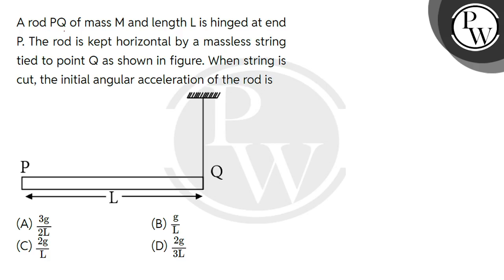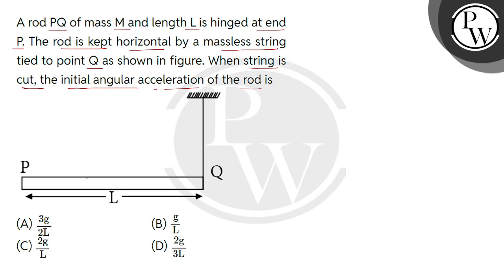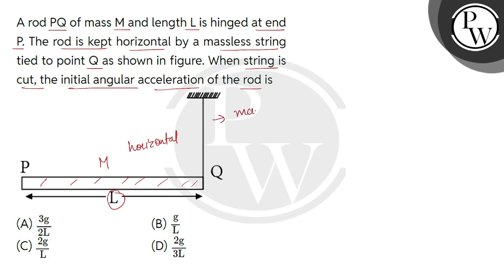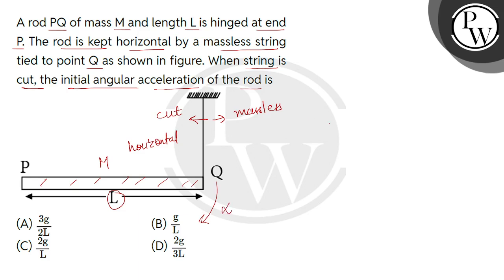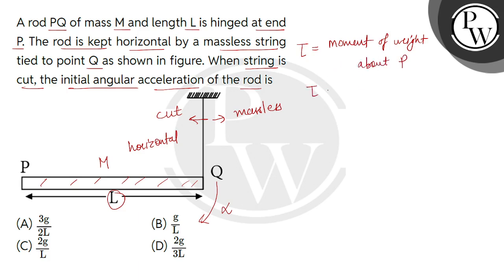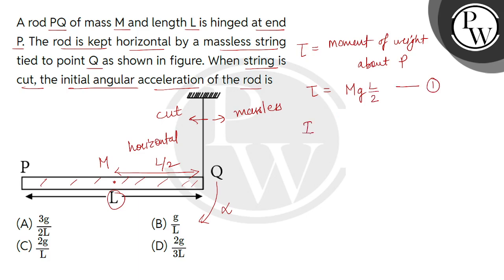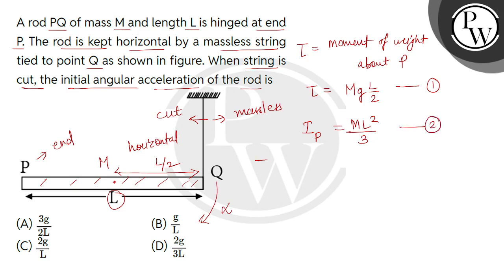A rod PQ of mass M and length L is hinged at end P. The rod is kept horizontal by a massless str....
A rod PQ of mass M and length L is hinged at end P. The rod is kept horizontal by a massless string tied to point Q as shown in figure. When string is cut, the initial angular acceleration of the rod is\n 📲PW App